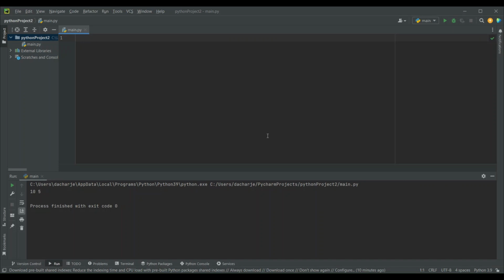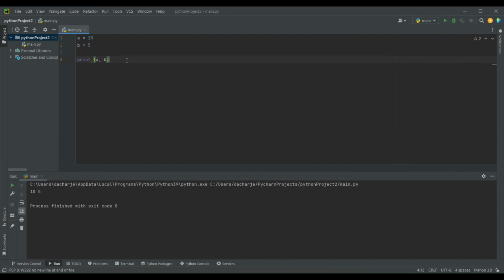Python : Swap without temp variable